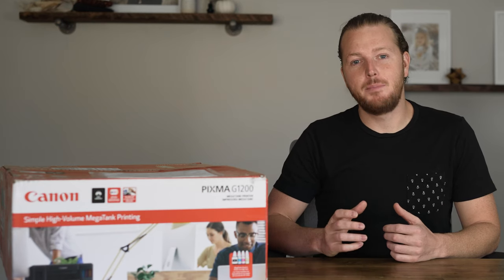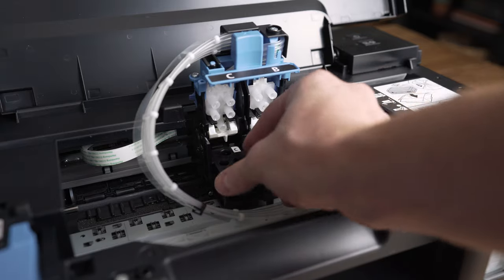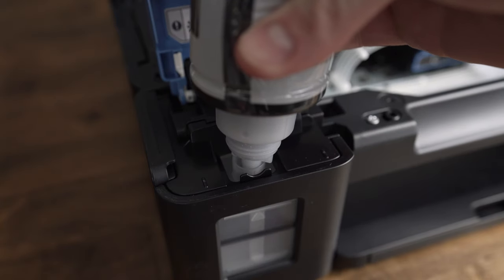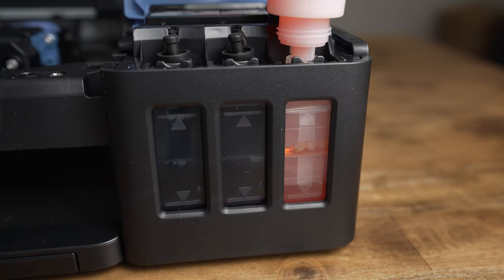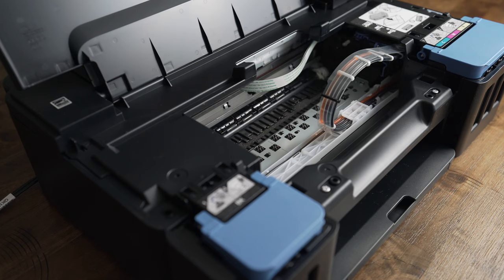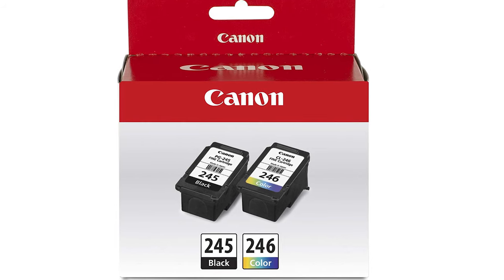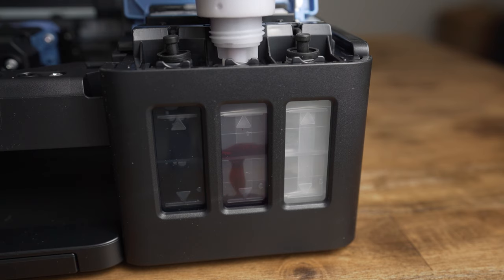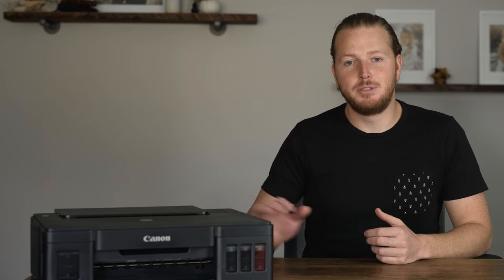Best Inkjet Printer? (For Most People)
This is the printer in this video
These are the upgraded models -

ND Filter
The Music I use in All my videos - AMAZING for YouTubers!

After having this printer for about a year I no longer recommend it. The ink tubes get bubbles in them that make it so the printer doesn't work until you run a deep cleaning which uses a ton of ink. So in the end it is just another printer that you have to keep buying lots of ink for.

This is a setup and unboxing of the Canon Pixma G1200 Mega Tank Inkjet Printer. In my opinion the Mega Tank Printers are the best because you don't have to spend a fortune replacing ink cartridges every couple of months. This review is of the most basic printer because I only need the basic operations but the other Mega Tank Printers offer all the functions you might want.